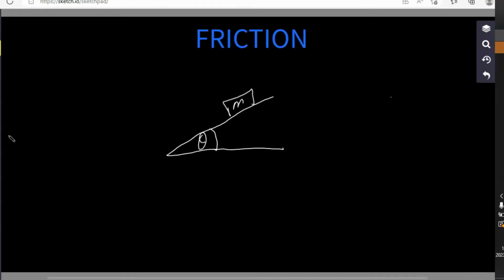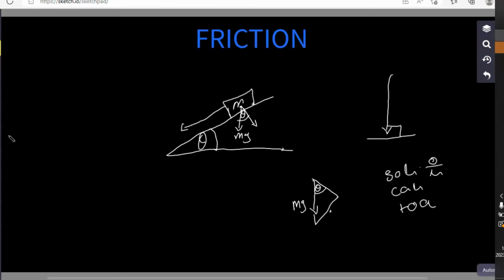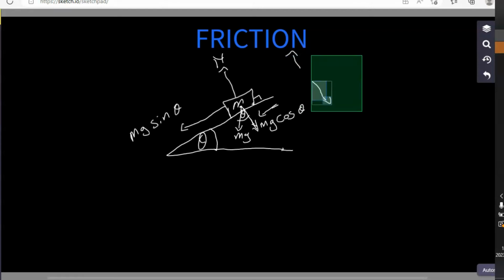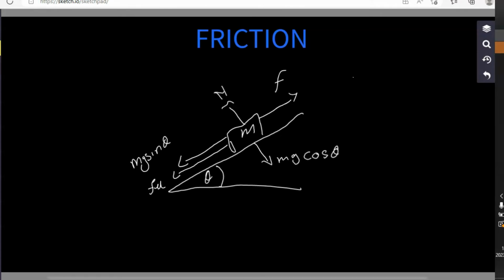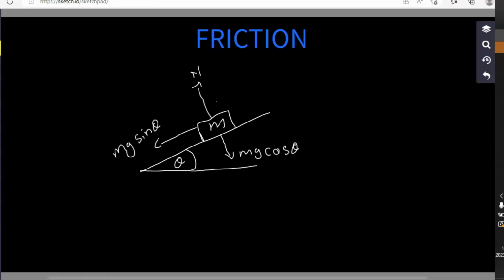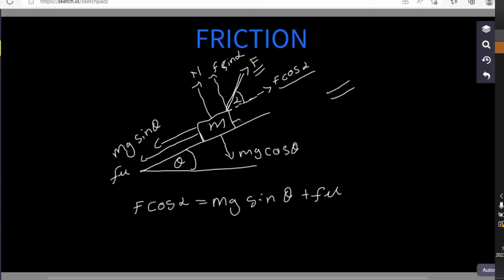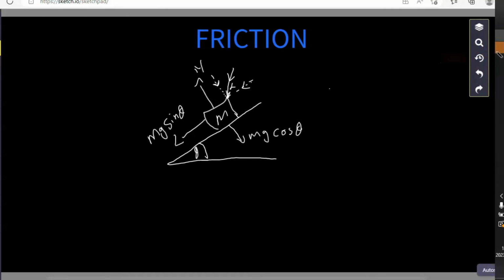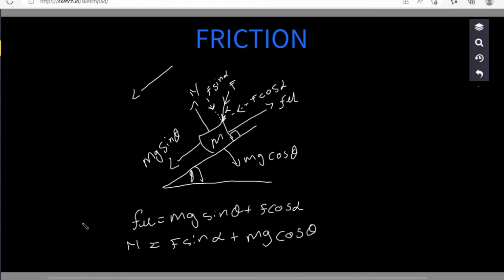Friction (2 of6) Engineering science N3